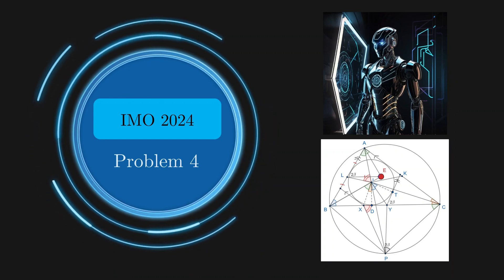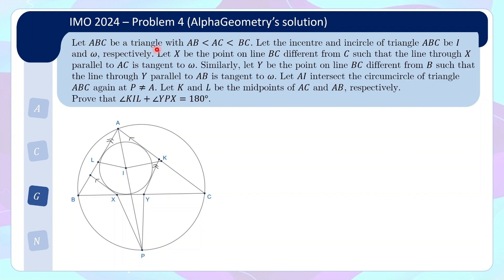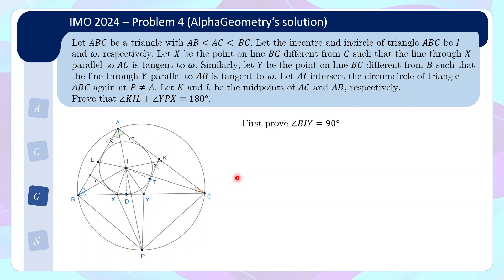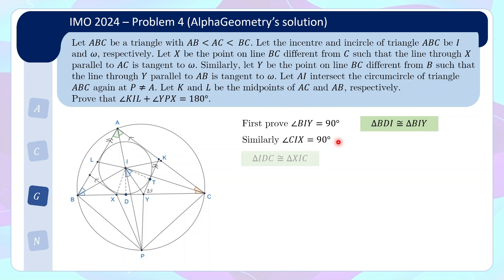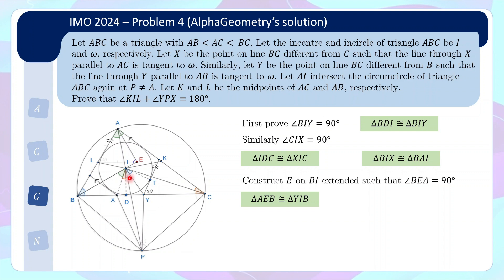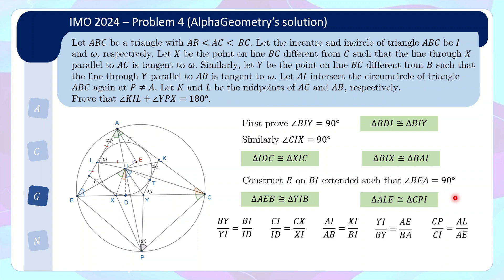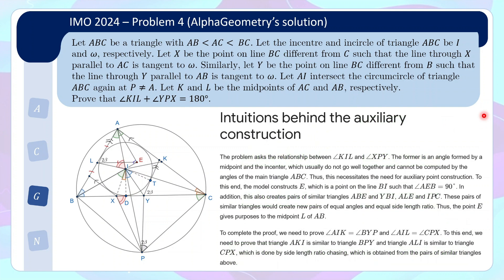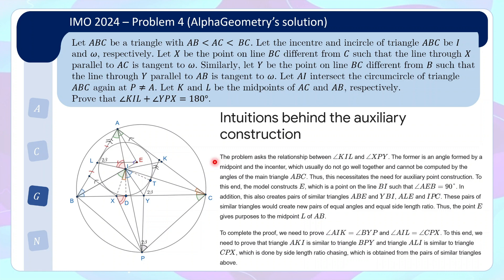*AI* solution to IMO 2024 Problem 4 (by SILVER medalist Alpha Geometry)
International Mathematical Olympiad (IMO) 2024 Day 2
AI solution and discussion of problem 4

65th International Mathematical Olympiad Bath UK
Problem 4 - Geometry